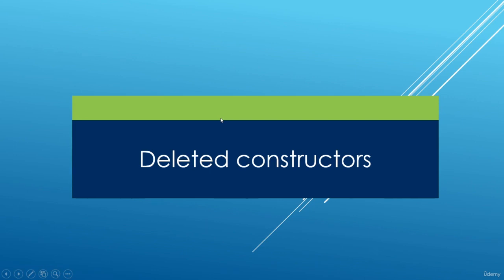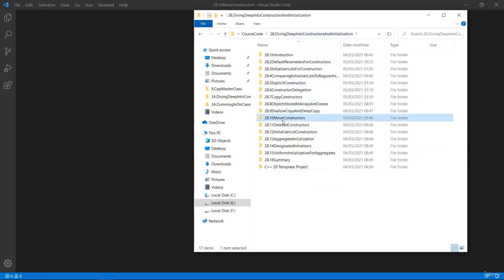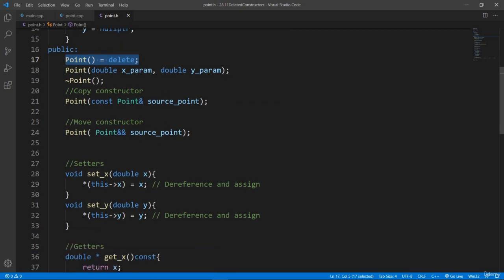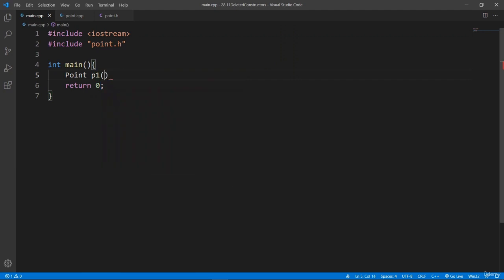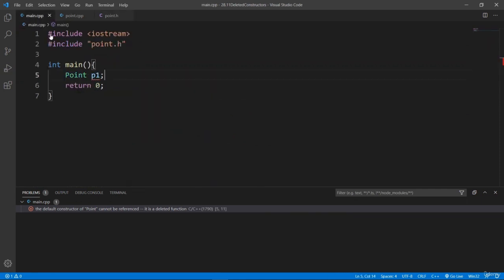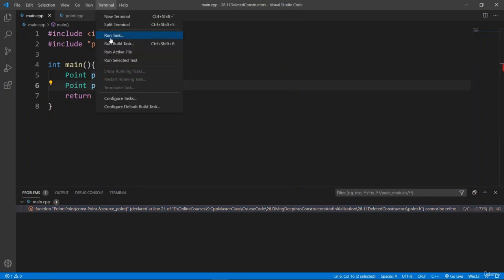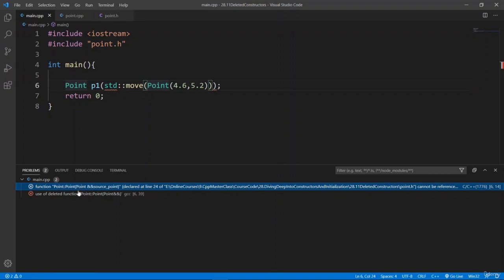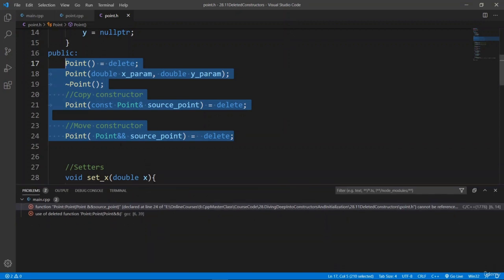020 Deleted constructors